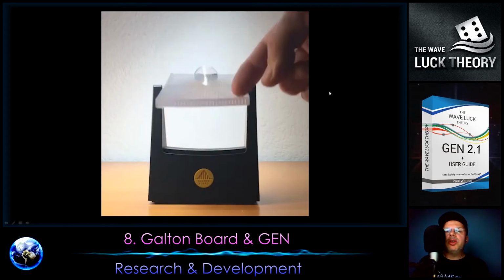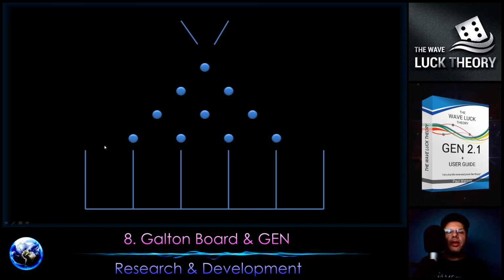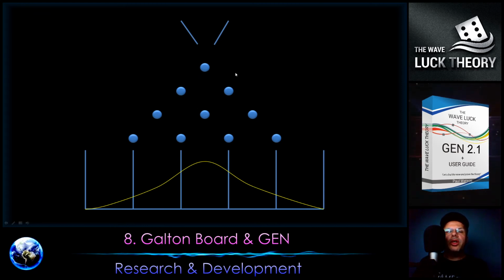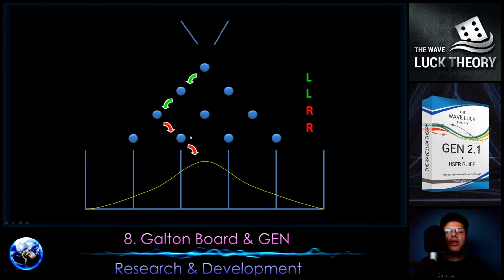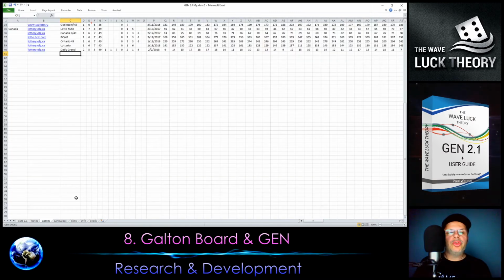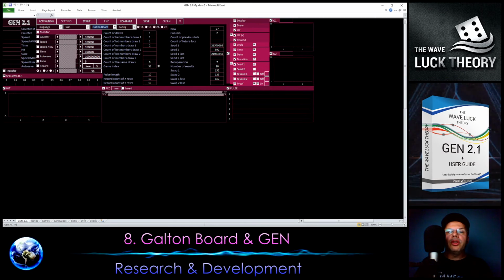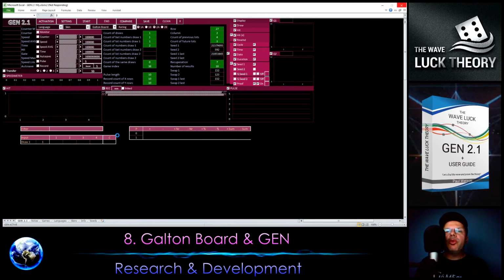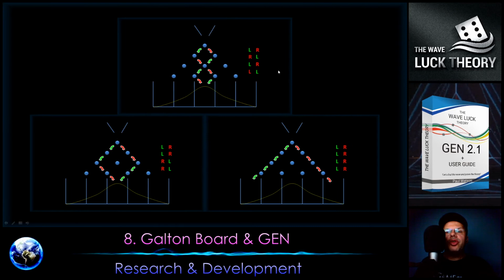8. Galton Board & GEN | Research & Development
See what the Galton Board is
and what GEN is searching for.